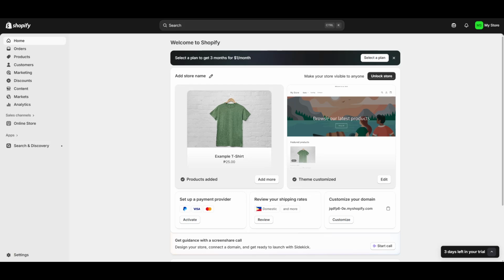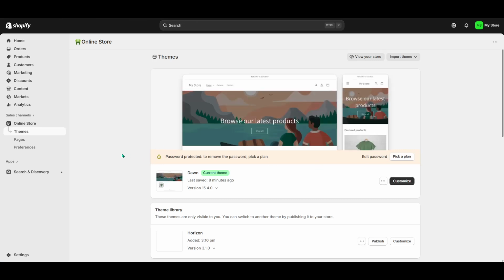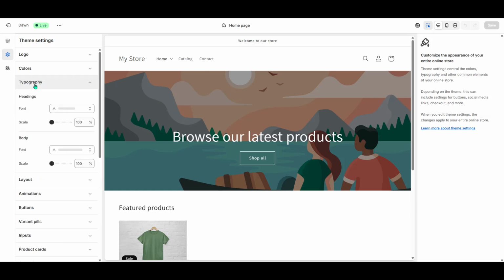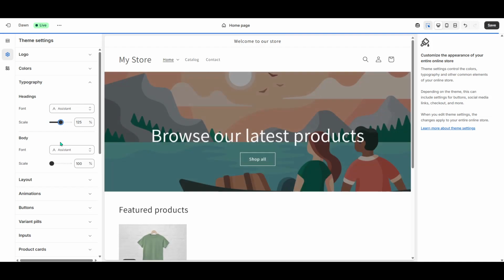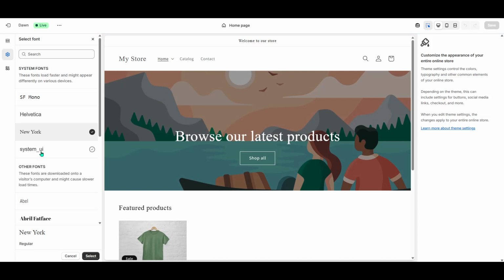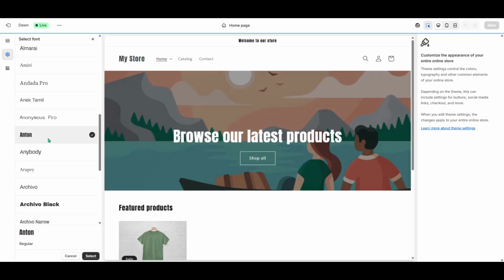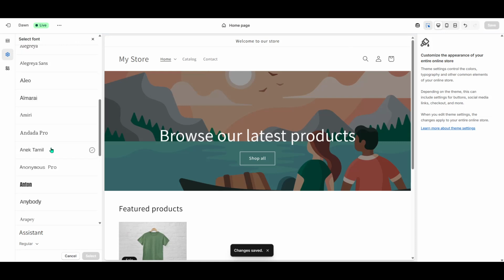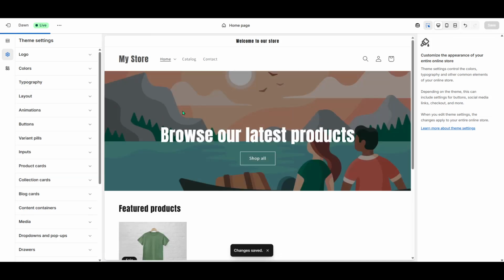How to Change Font in Shopify Dawn Theme (2025 Full Guide for Beginners)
Use my link for 3 months at $1 Learn how to change fonts in the Shopify Dawn Theme step by step! In this 2025 full guide, I’ll show you how to update your store’s typography, customize font styles and sizes, and use different fonts for headings, buttons, and body text. Perfect for beginners who want to improve their store’s branding and design.

how to change font in shopify dawn theme 2025, customize fonts shopify tutorial beginners, ecommerce beginners guide typography setup shopify, shopify online store 2.0 font customization tutorial, shopify beginner tutorial change heading and body fonts, shopify help center guide edit theme typography 2025, update font style and size shopify store step by step, shopify store design tutorial font setup 2025, change fonts in dawn theme shopify 2025, customize theme typography shopify tutorial beginners